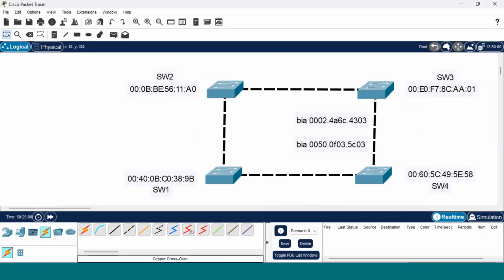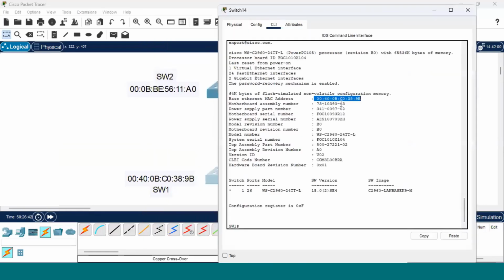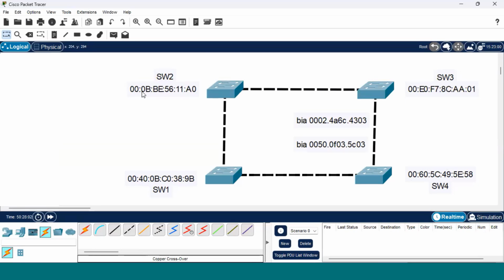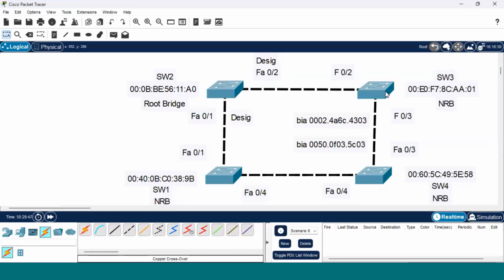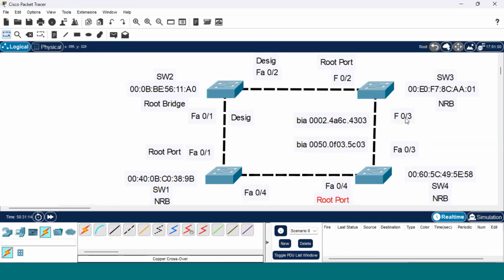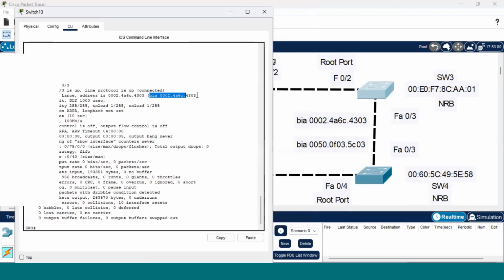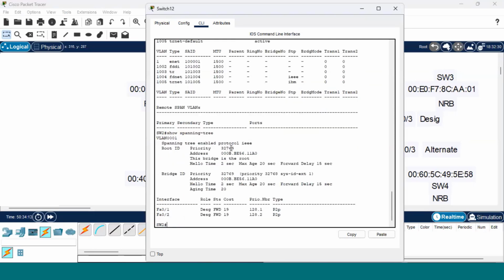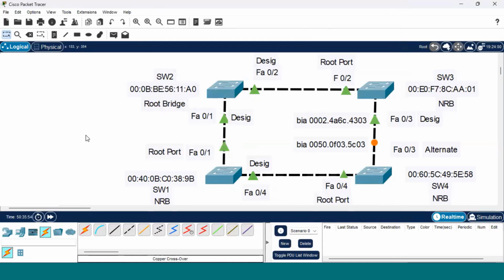Spanning Tree Protocol Part 2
Spanning Tree Protocol operation and commands